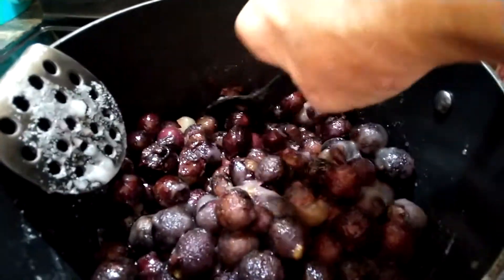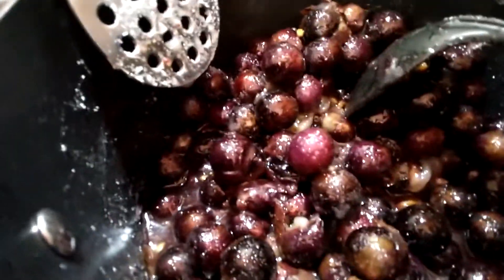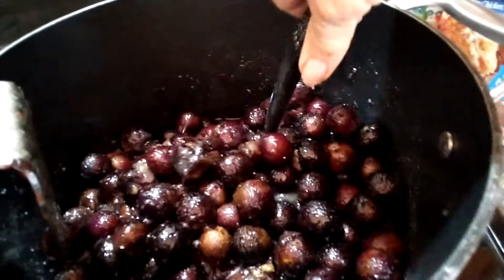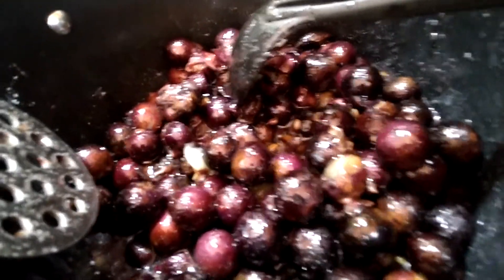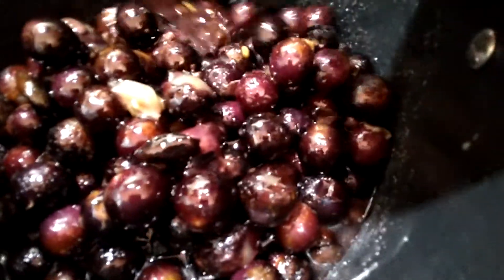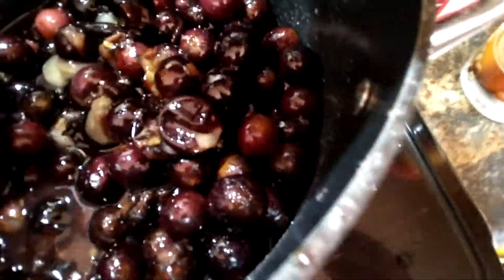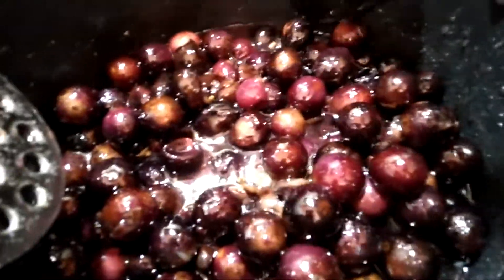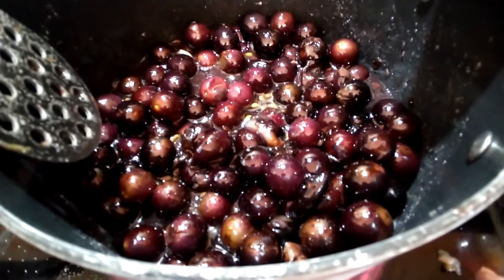take 2 making jelly on the homestead